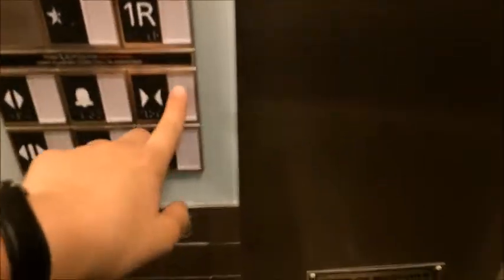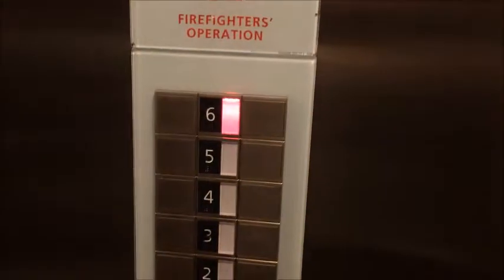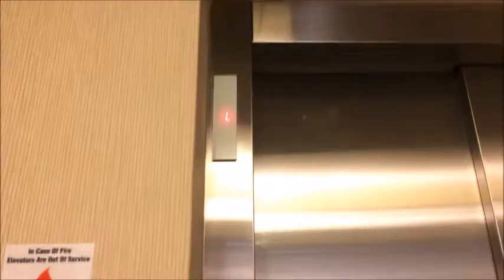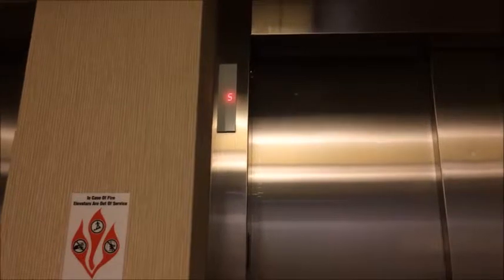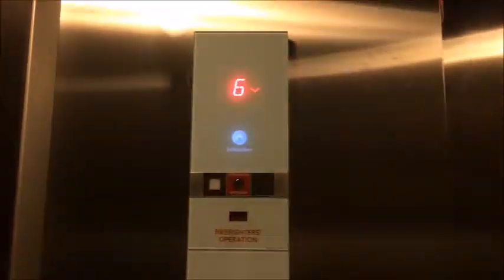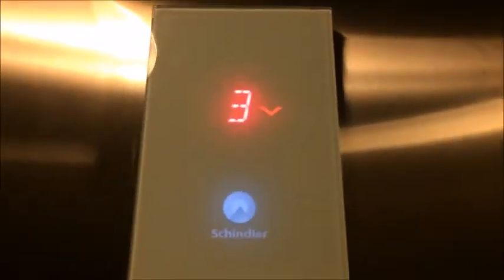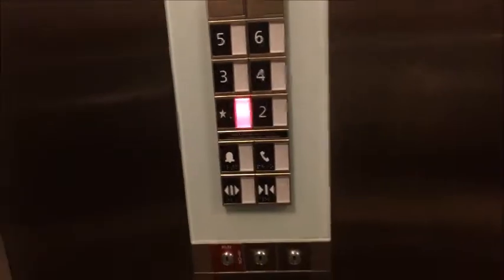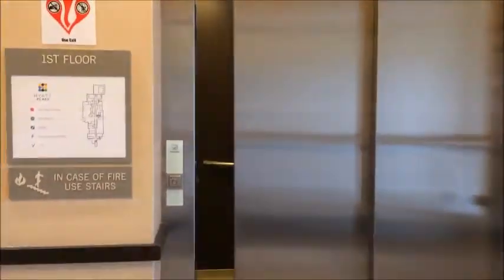My First 3300! At the Hyatt Place in East Lansing MI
I've never seen one before! In my opinion, they run great and are great elevators. Very impressive, Schindler! This place was built only a year ago, which explains why these elevators are in such great shape.